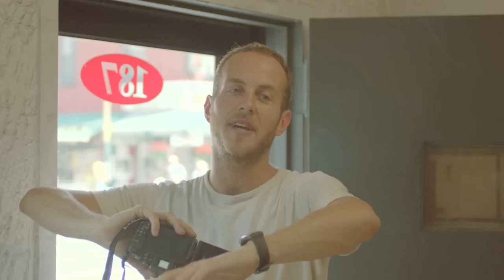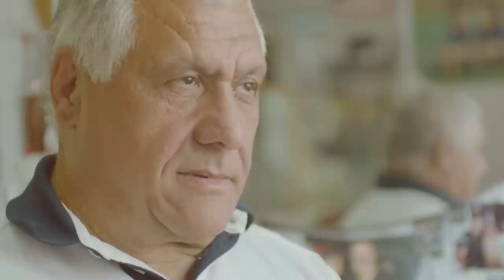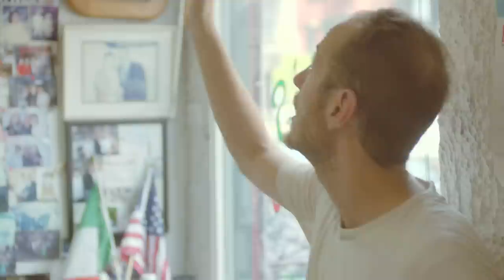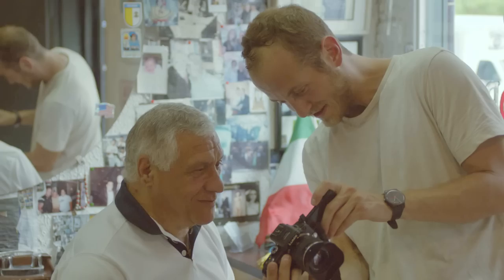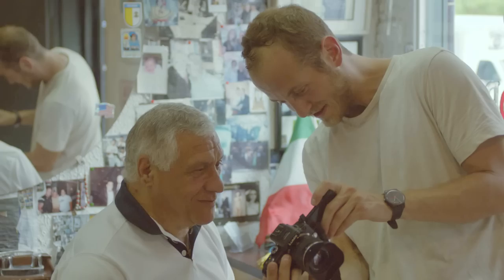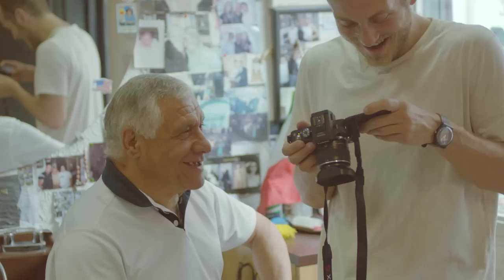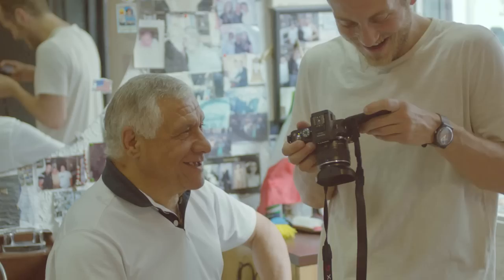Will Cooper-Mitchell - Portraiture techniques with the Lumix G3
Small Camera, Epic Shots. Will Cooper-Mitchell explains portrait photography techniques in New York City with his Lumix G3.